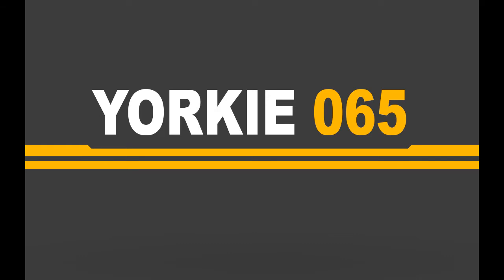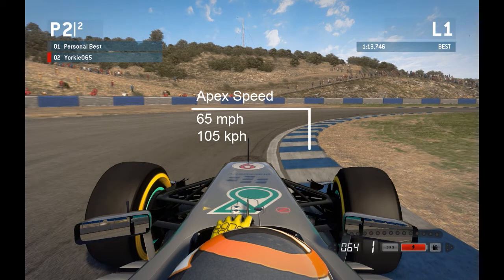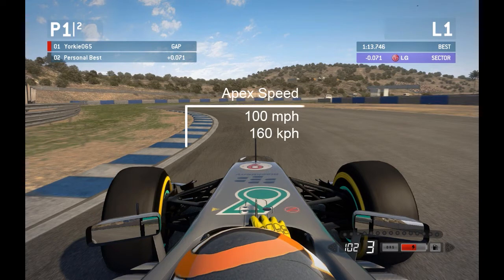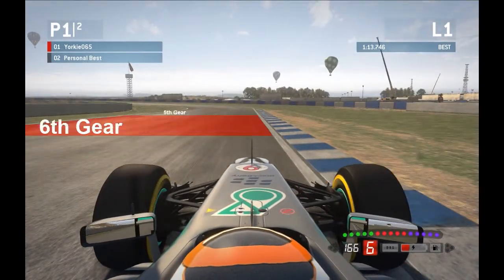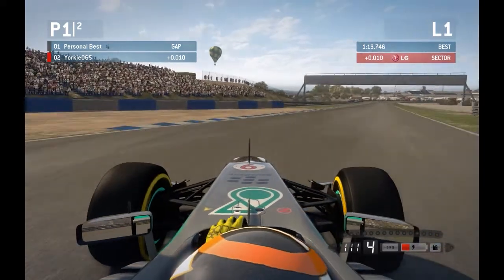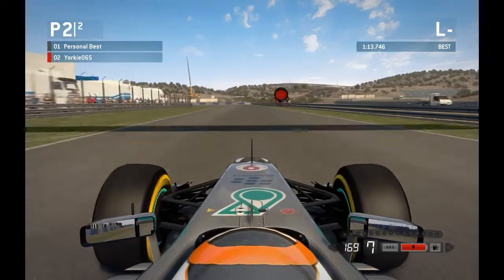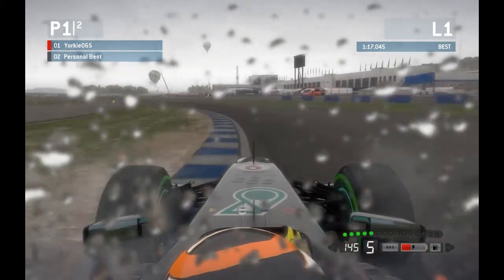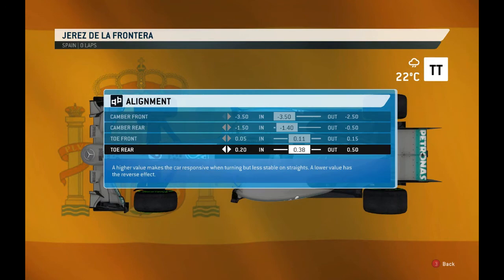F1 2013: In Depth Track Guide Classic Episode 1, Jerez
The first of a Classic 2013 In Depth Track Guide series where we take a look at each individual track from the classic content for F1 2013, kicking off with Jerez

Platform: PC
Assists: Off and Manual
Wheel: Logitech Driving Force GT wheel
Recorded: DXTory